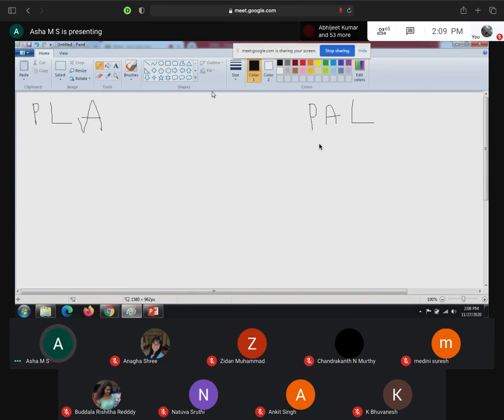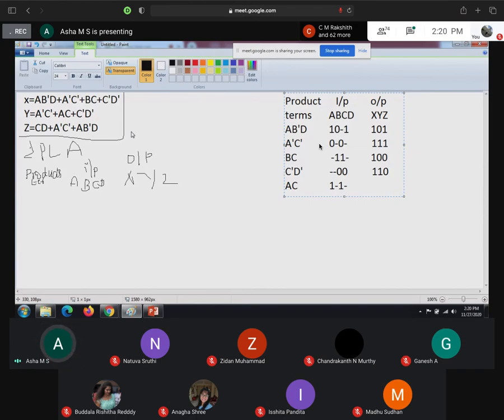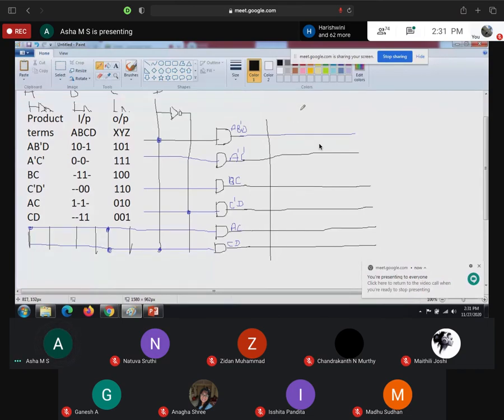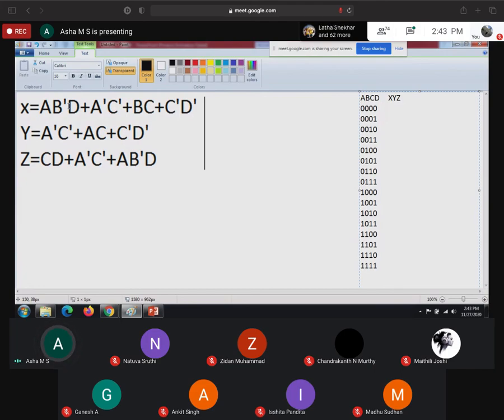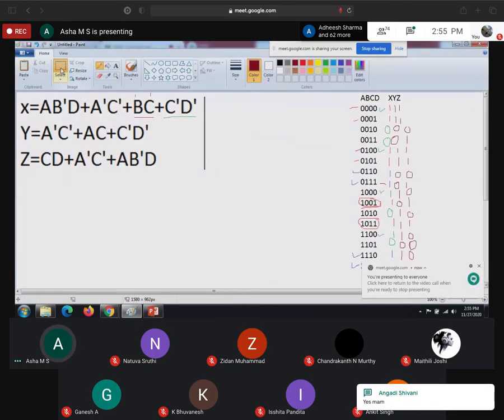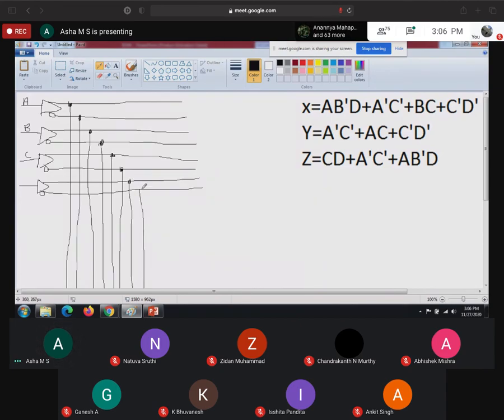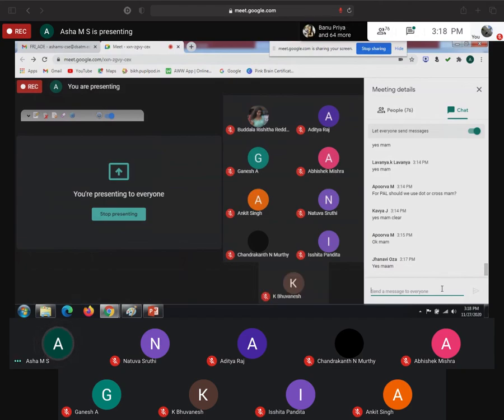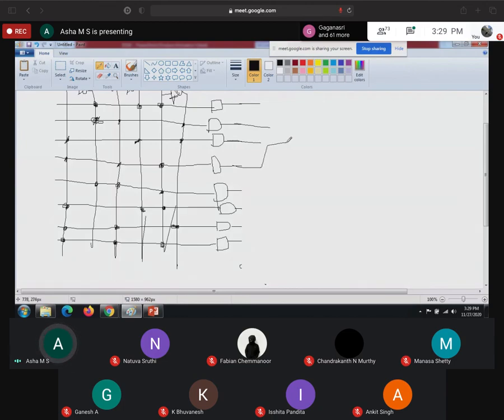ADE 27 Nov